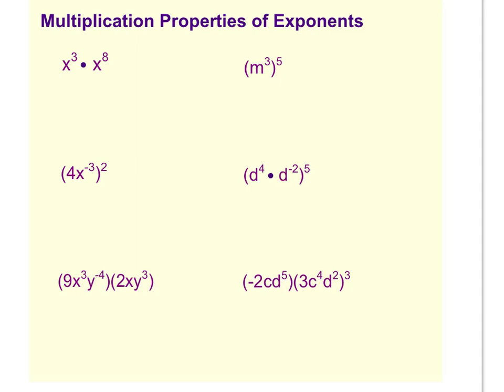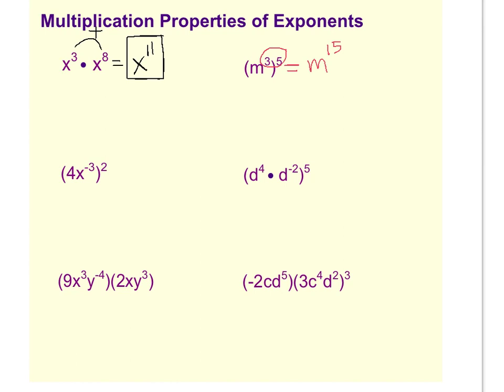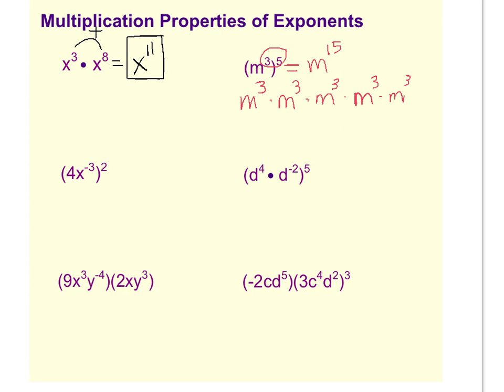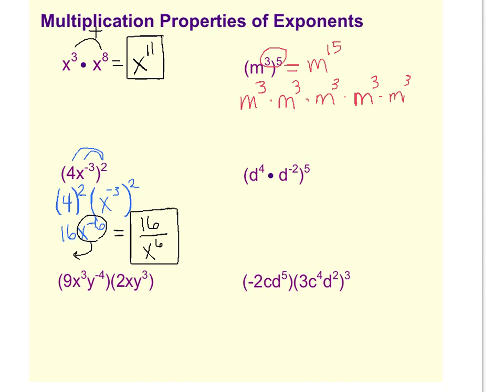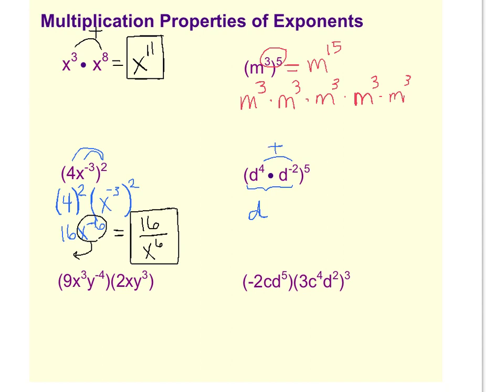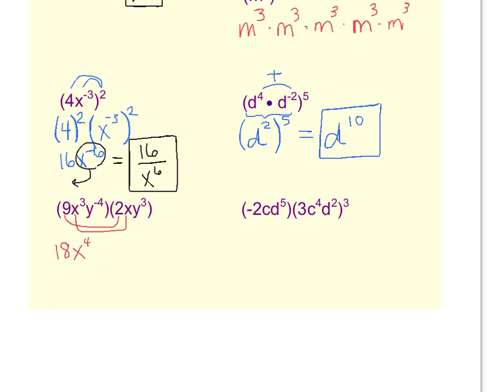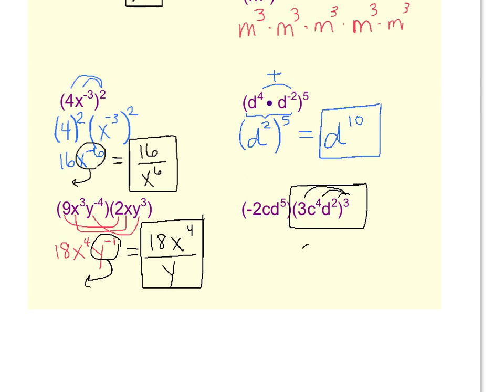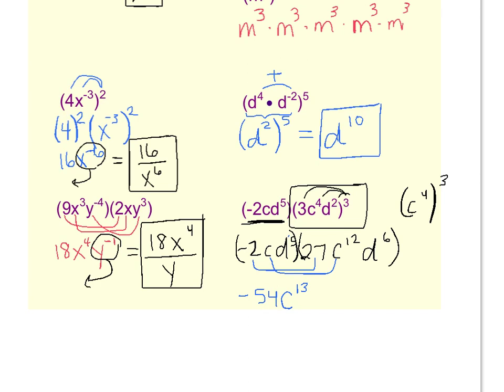Multiplication Properties of Exponents